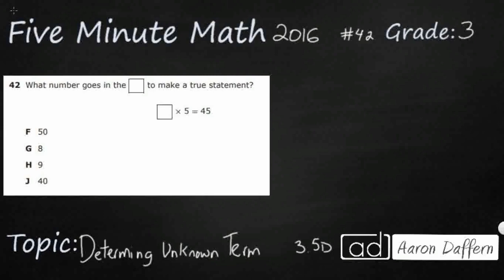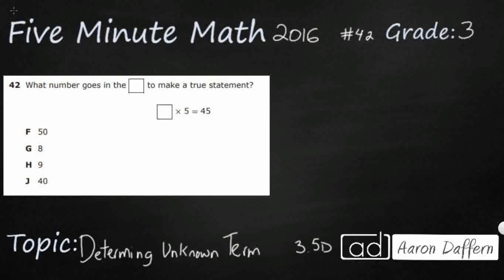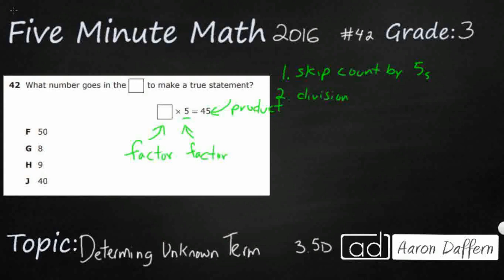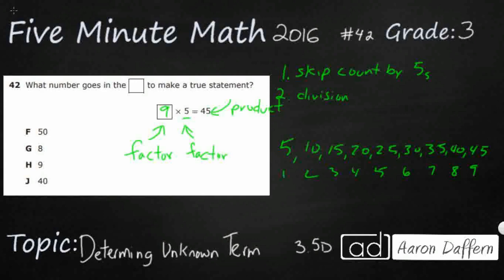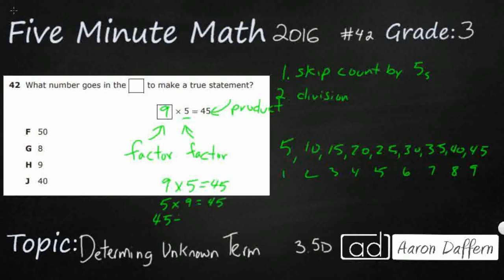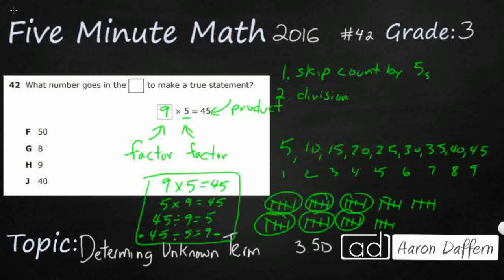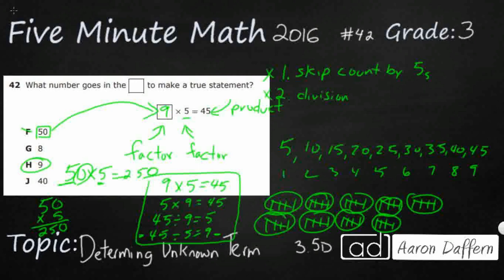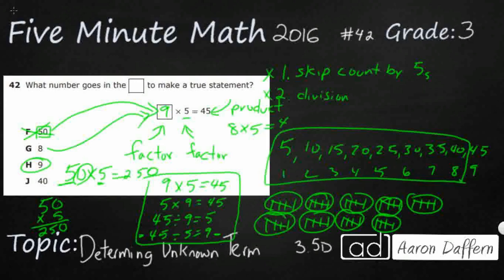3rd Grade STAAR Practice Determining Unknown Term (3.5D - #1)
Practice determining the unknown whole number in a multiplication or division equation relating three whole numbers when the unknown is either a missing factor or product with a test item from the 2016 released STAAR test (#42 - 3.5D). I explain the correct answer and why the incorrect answers are wrong.